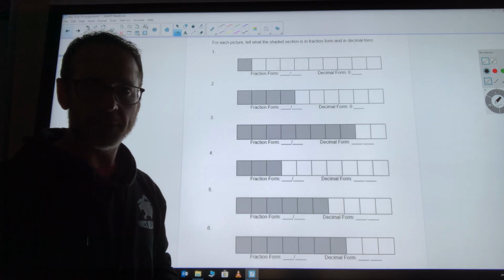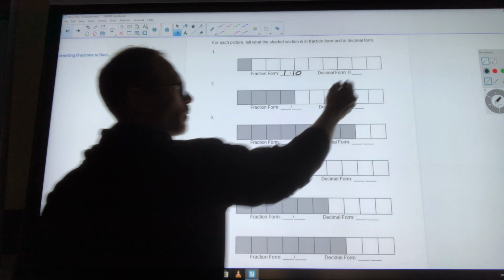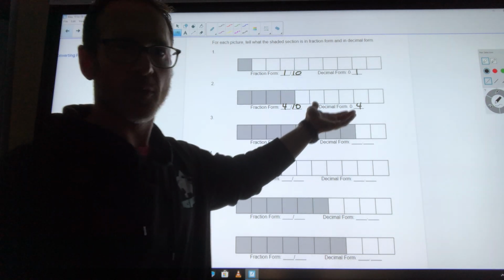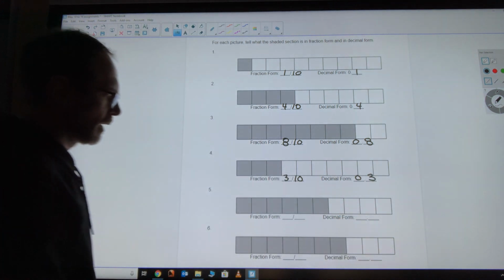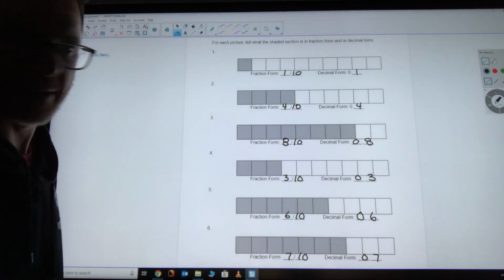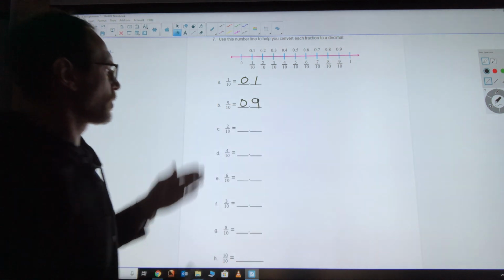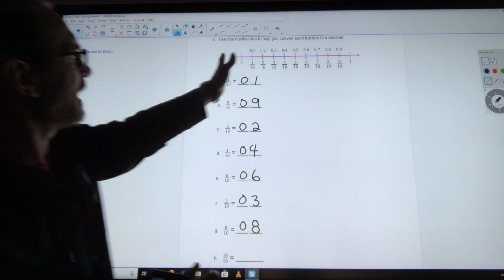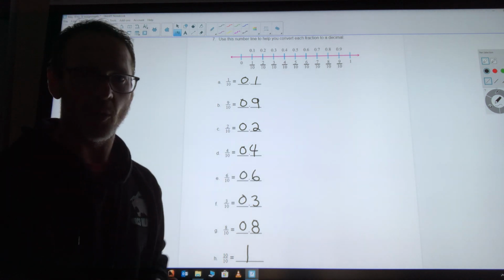Converting Fractions to Decimals: Tenths Review